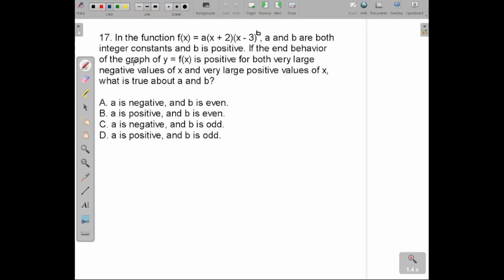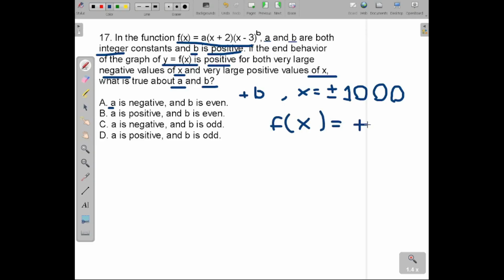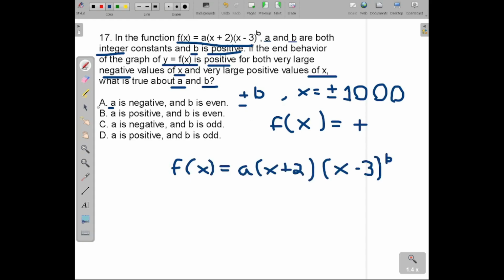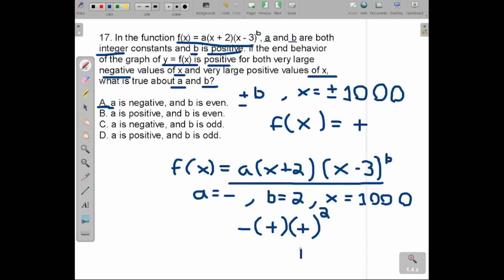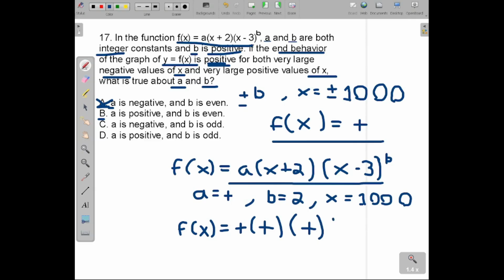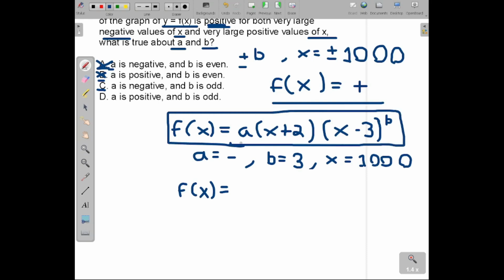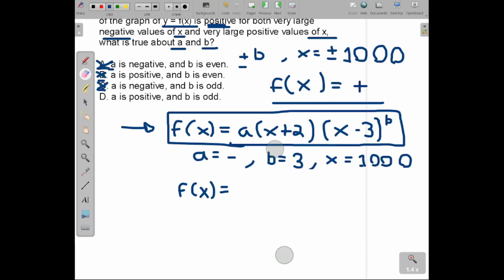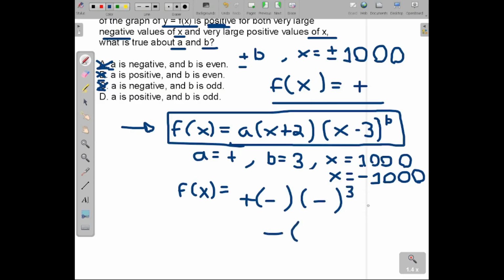Accuplacer Advanced Algebra test problem 17 Solved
Accuplacer Advanced Algebra and functions problem 17 Solved
00:00 Problem 17. In the function f(x) = a(x + 2)(x - 3) ^b , a and b are both integer constants and b is positive. If the end behavior of the graph of y = f(x) is positive for both very large negative values of x and very large positive values of x, what is true about a and b?
A. a is negative, and b is even.
B. a is positive, and b is even.
C. a is negative, and b is odd.
D. a is positive, and b is odd.